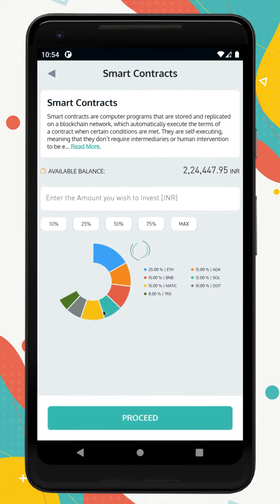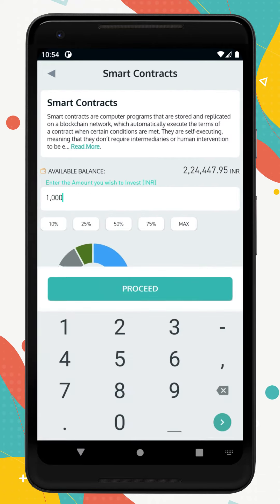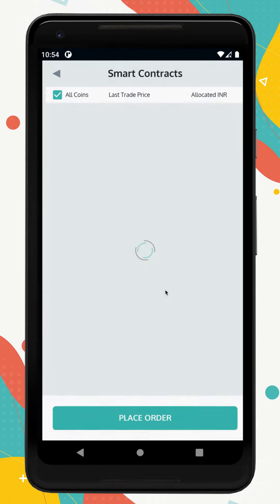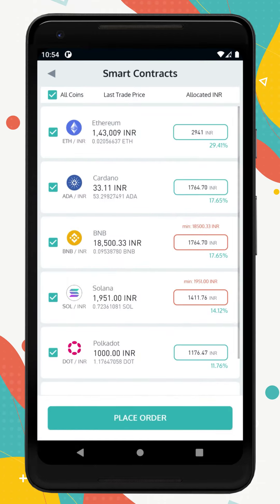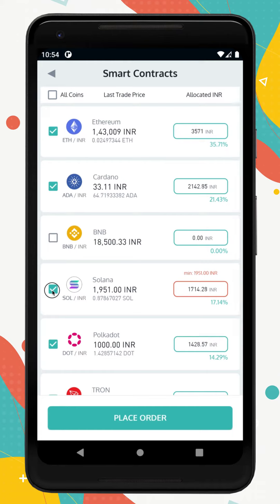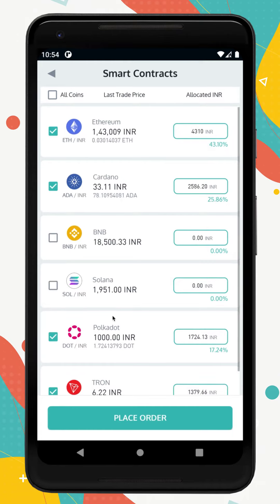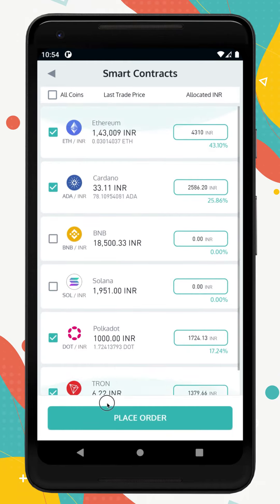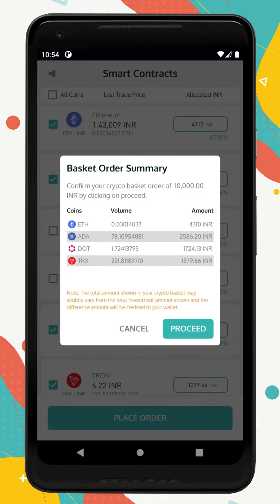Know how to buy cryptos from unocoin's crypto basket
How to buy bitcoin and other cryptocurrencies from unocoin's crypto basket feature. cryptobasket is a unique way of diversifying your crypto portfolio.

Unocoin is India's first and most secure bitcoin trading app. This exchange app was founded in 2013. You can buy and sell bitcoin instantly using the Instant Buy and Sell feature.

Love Crypto Coins. Love Unocoin.